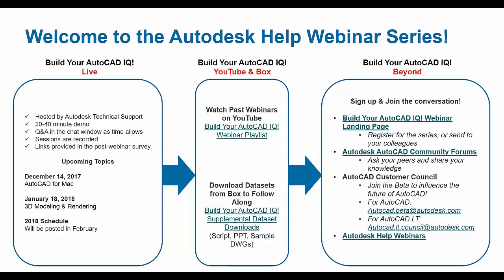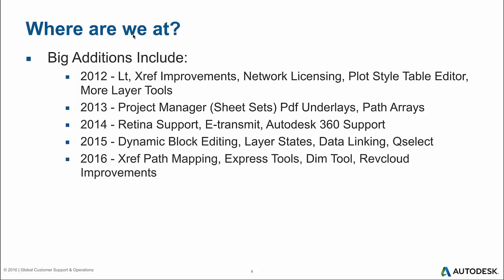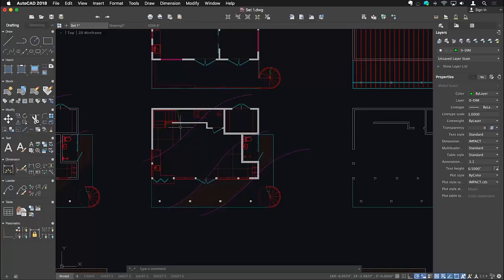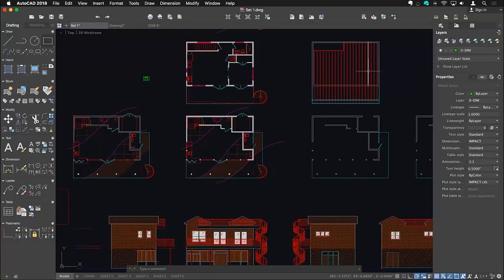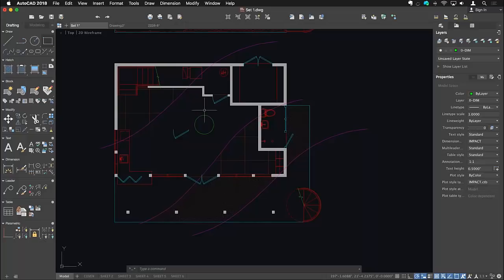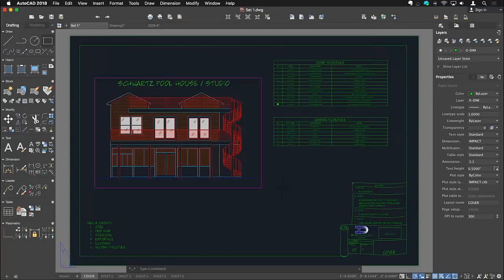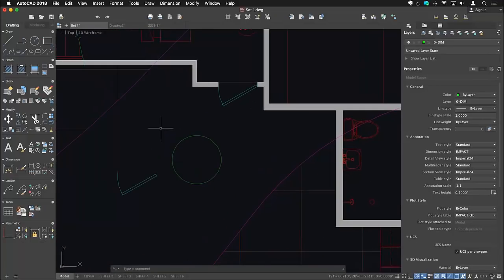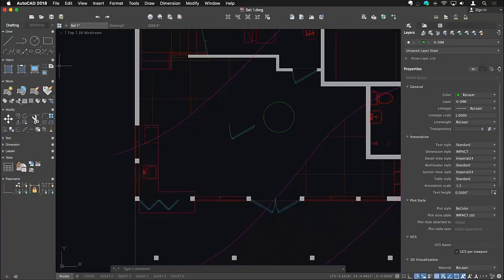Webinar: New features in AutoCAD for Mac 2018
In this Build Your AutoCAD IQ! Webinar, we cover the new features found in AutoCAD for Mac 2018.